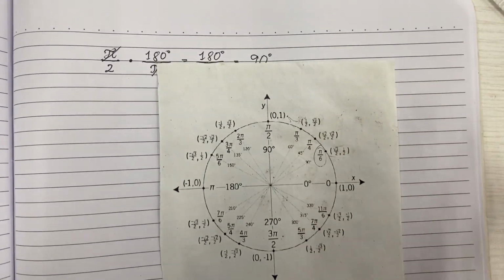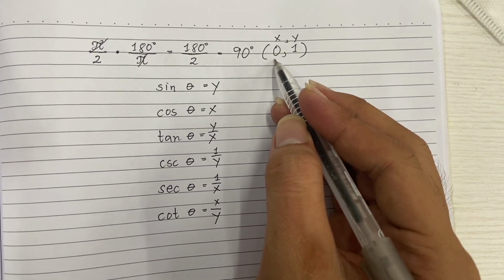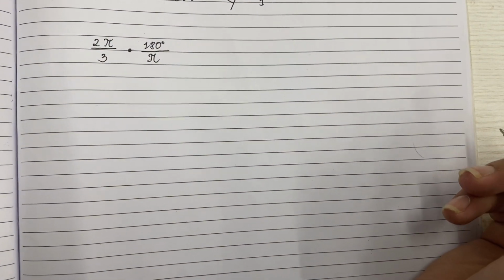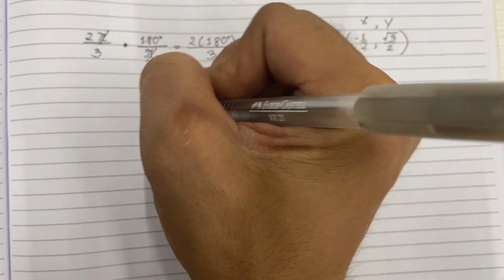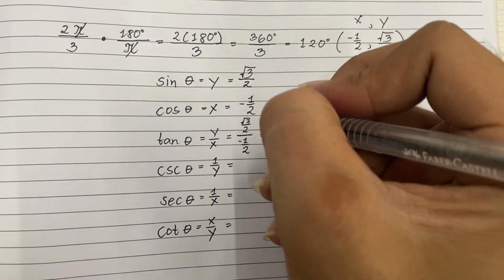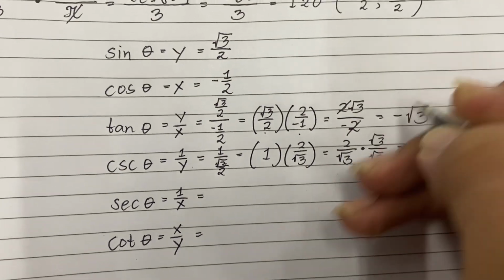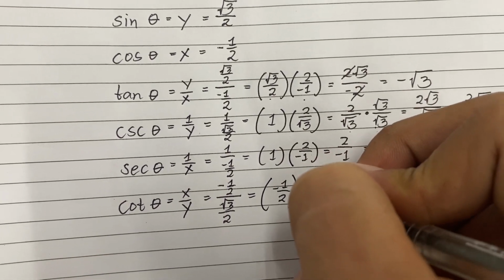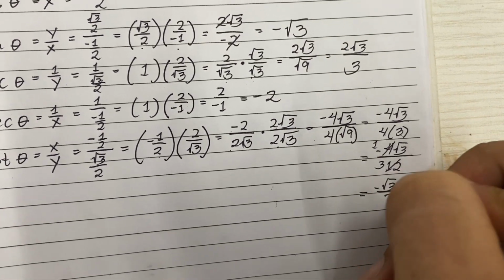How to Evaluate Trigonometric Functions using the Unit Circle?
I hope you can get something out of this class.